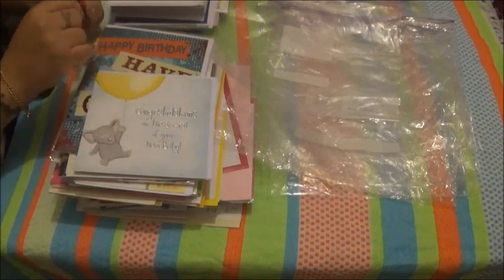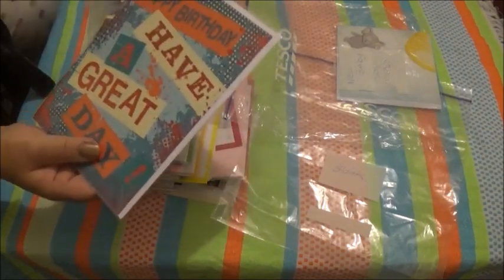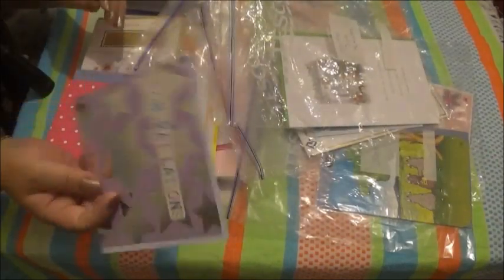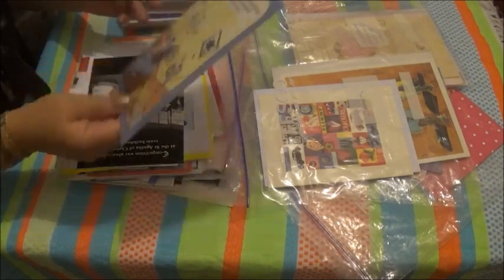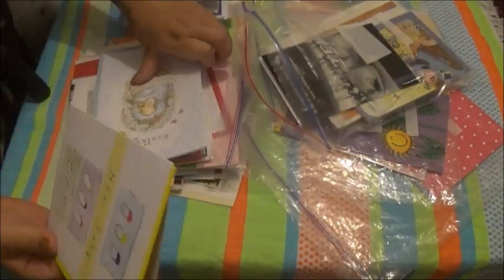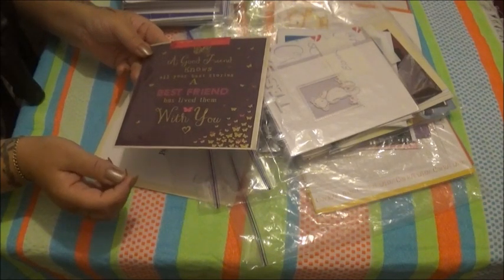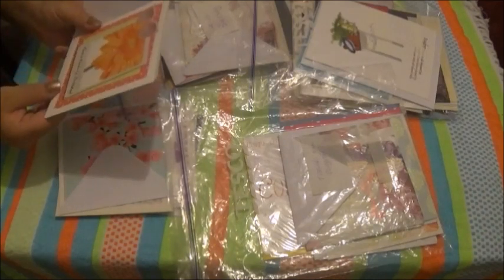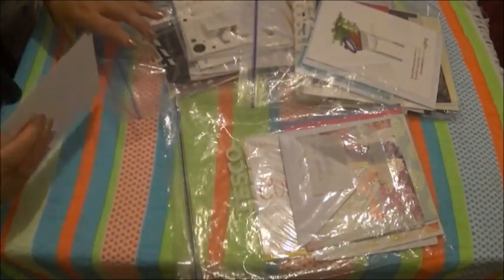💛 ASMR Greeting Card Show N Tell And Sorting 💙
Hello my sweet little berries , i am sorry i am a little breathy in this video i really need to invest in a cover for my mic , i had also just sat down from doing housework , sorry if this takes away the enjoyment of the video and i will make sure my next one is better , love and hugs to you all xxxxxxxxxxxx